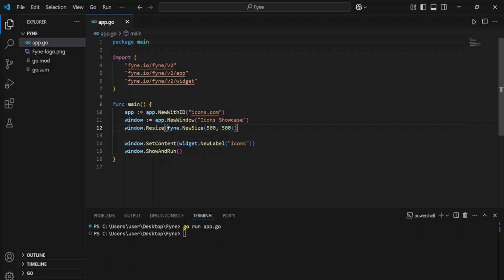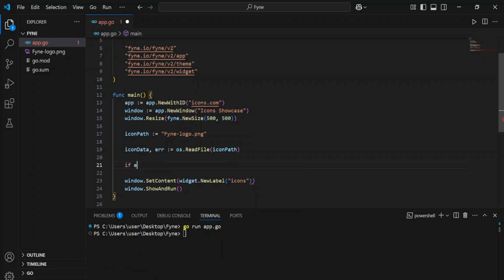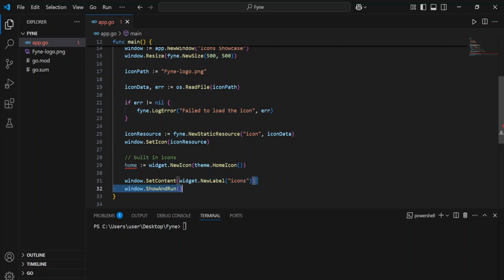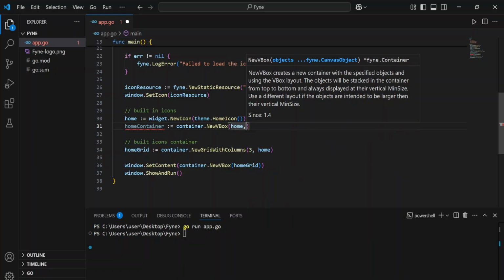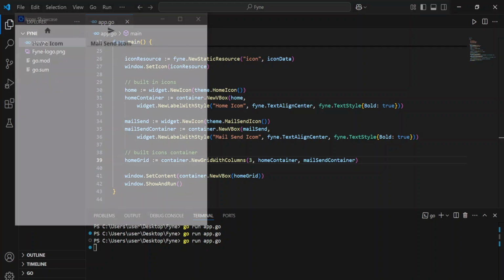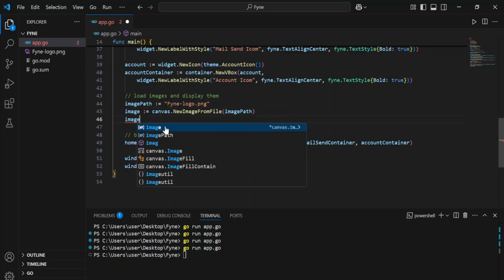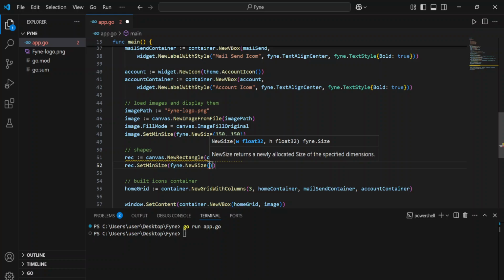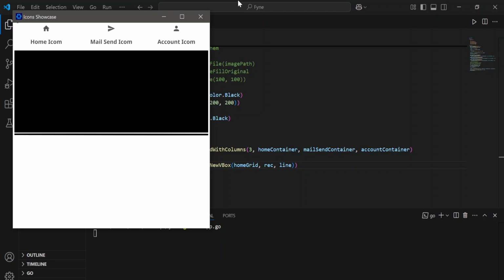7.0 Mastering Icons, Images and shapes in Fyne 2025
Mastering Icons, Images, and Shapes in Fyne | Go GUI Development

In this video, we explore how to use icons (built-in, external), images, and shapes in the Fyne framework for building modern Go (Golang) desktop applications.

📌 What You'll Learn:
✅ How to add built-in icons
✅ How to load and display images from local files and URLs
✅ How to draw custom shapes (rectangles, circles, and more) using `canvas`

🚀 Whether you're a beginner or an advanced Go developer, this tutorial will help you make your Fyne applications more visually appealing.

Timestamps:
0:00 Introduction
0:30 Window Icon
1:10 External Logo
3:50 Built-in Icons
10:07 Loading External Images
12:04 Drawing Shapes
14:49 Drawing A Line.